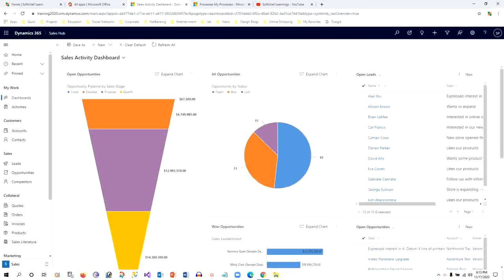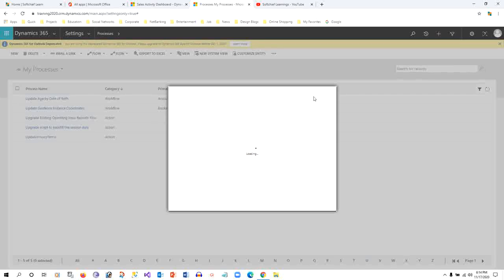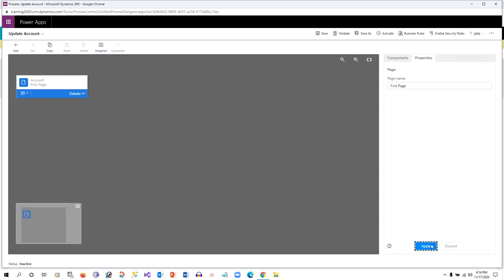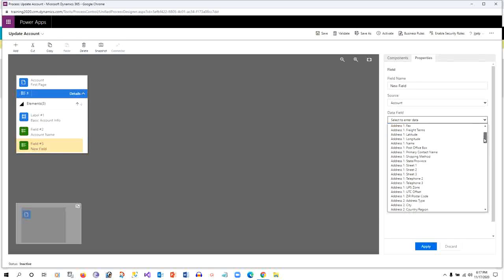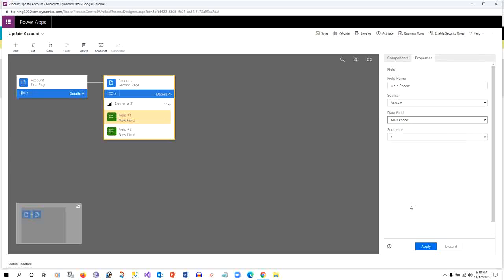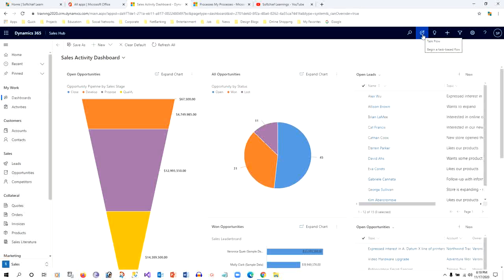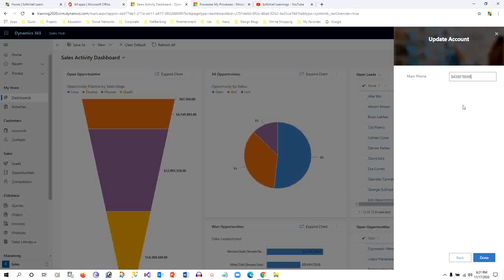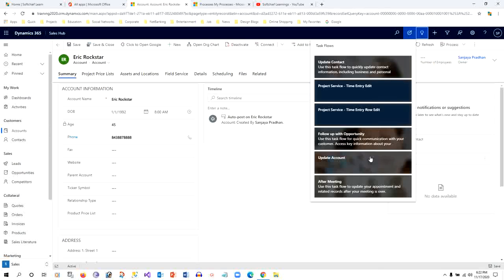How to create a Task Flow in Dynamics 365 Customer Engagement CRM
This video explains the below points on Dynamics 365 Customer Engagement CRM: How to create a Task Flow in Dynamics 365 Customer Engagement CRM